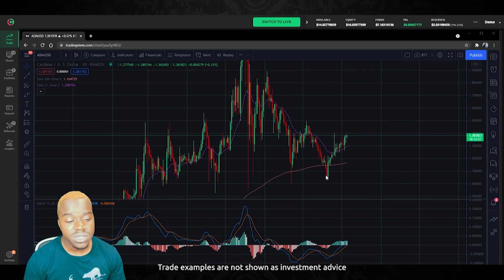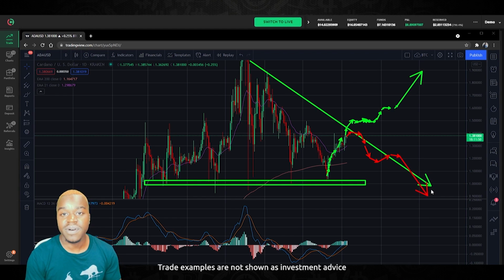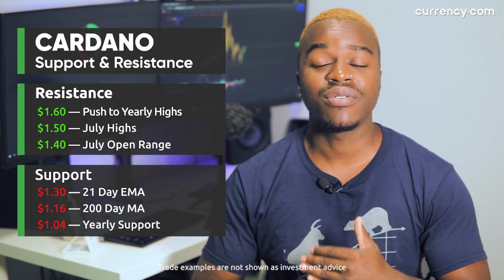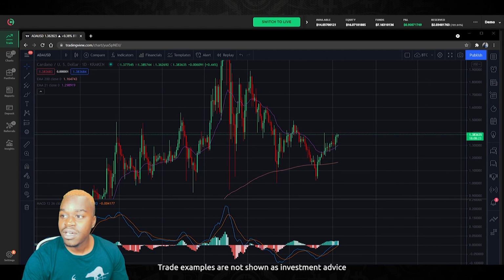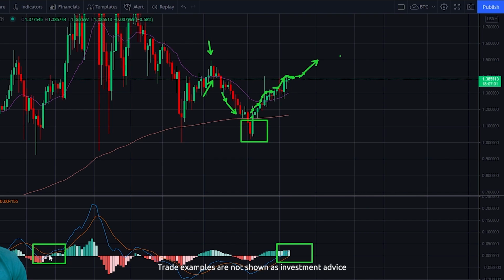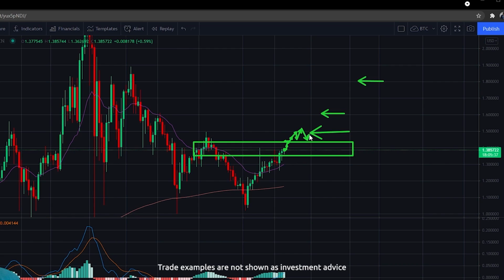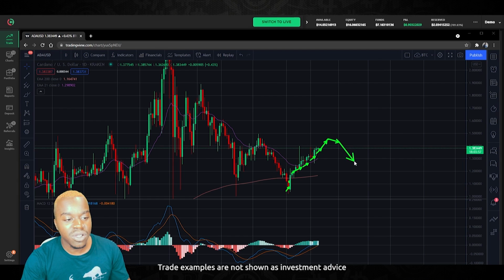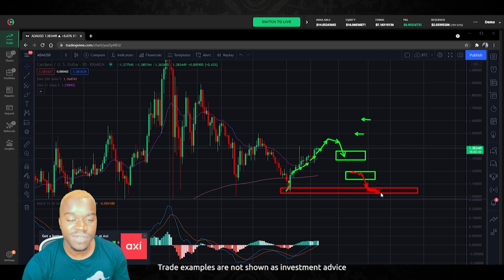Cardano Price Analysis August 2021 | ADA to Overcome Resistance?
Here is our Cardano price analysis for August 2021! It’s a good day for the Cardano price analysis today, as the price has already risen 9%. Stay with us to find out what the Cardano forecast has in store for the coming weeks!

As the world’s fifth largest cryptocurrency by market cap, the Cardano technical analysis is getting a lot of attention from investors and has many of them feeling very optimistic. In fact, many analysts are setting a probable near-term Cardano price target at $1.50 and a longer-term target (by the end of 2021) at $2.76.

In terms of the developments so far of the Cardano price, August 2021 has already seen significant gains. So there doesn’t appear to be any immediate hindrance on the path of a bullish Cardano forecast for August.

And drop us a line in the comments with your thoughts on our Cardano price prediction.

What did you think of our “Cardano Price Analysis August 2021” video?